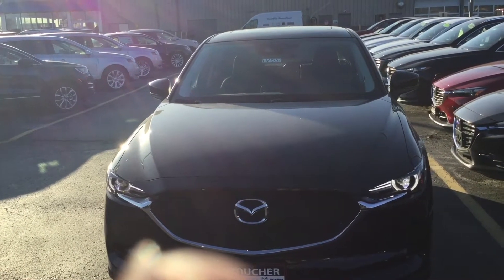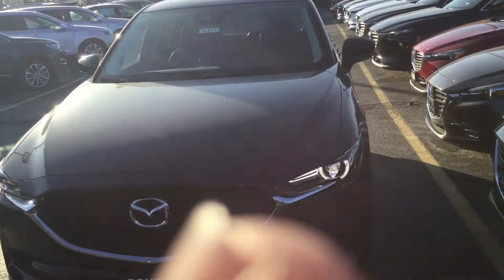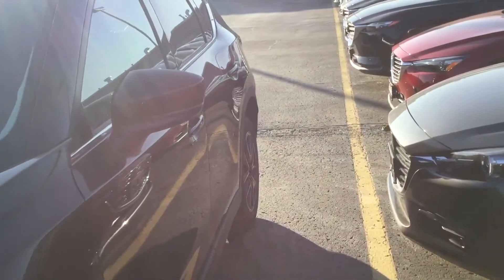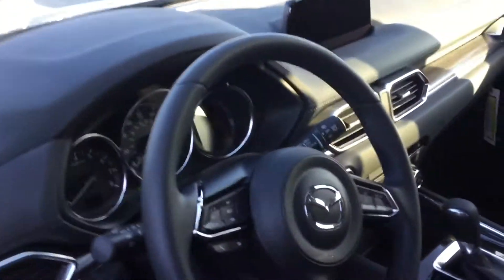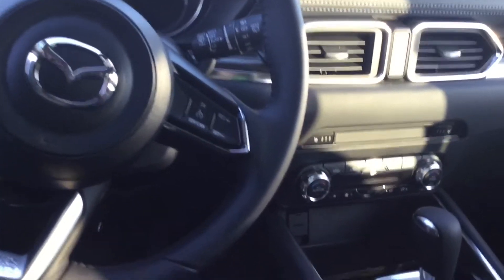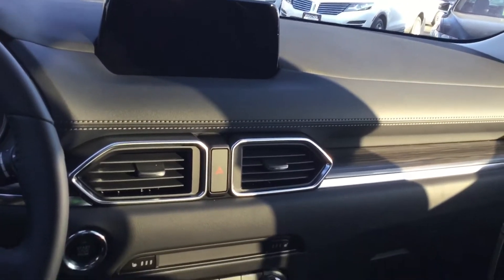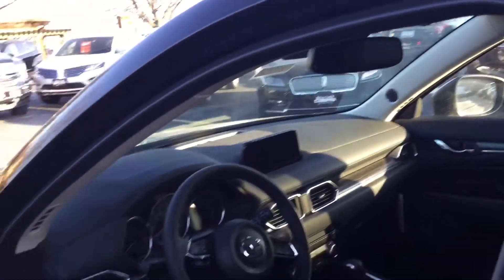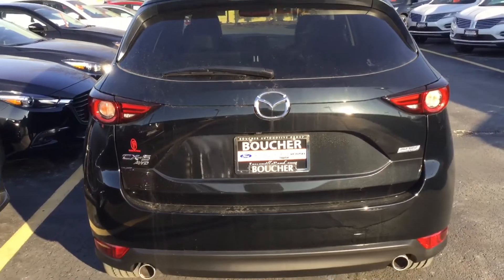2017 Mazda CX-5 Grand Select 17ZE1553